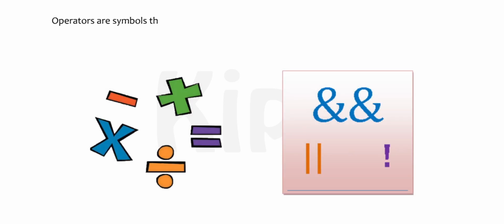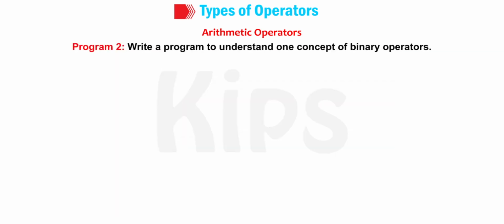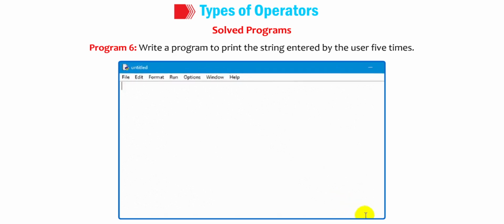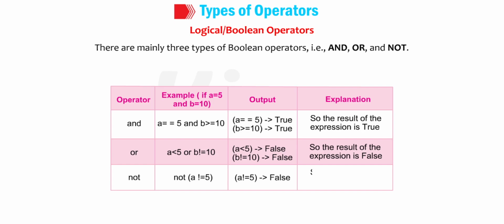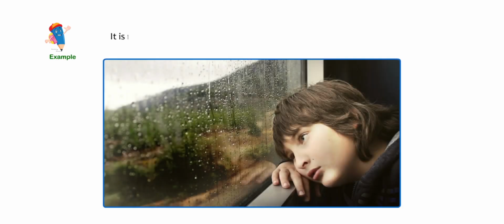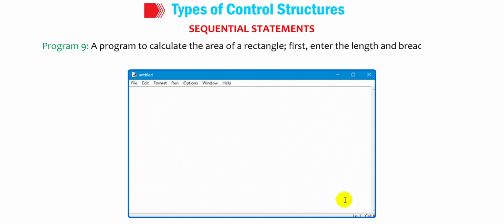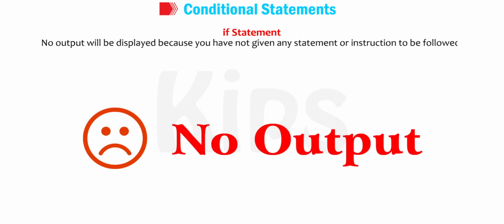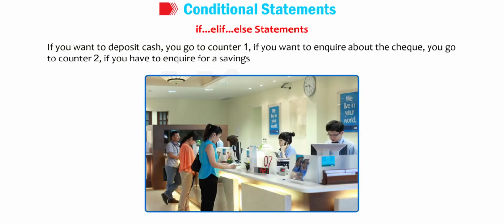Class 7 Chapter 7 - More on Python | CBSE based More on Python | NCERT